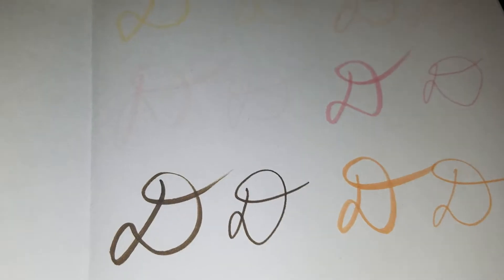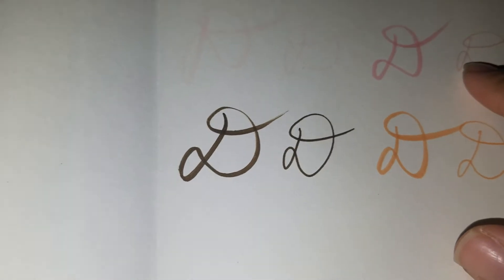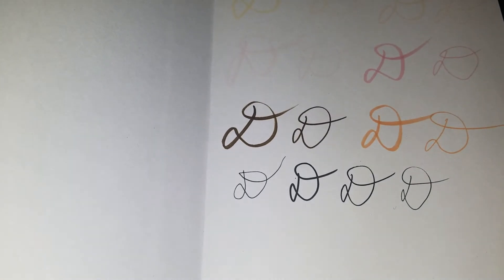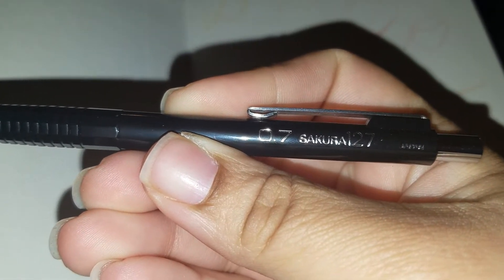Paletteful Packs Feb 2017 Demos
Showing off the Tombow and Pigma Sensei.